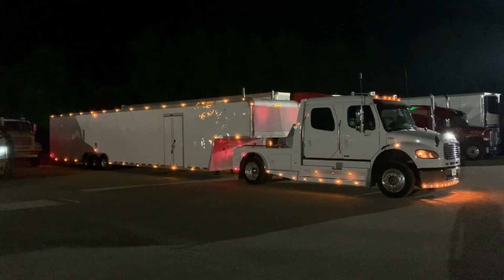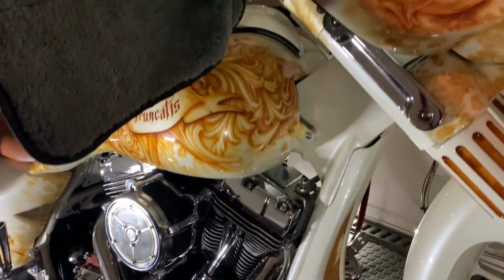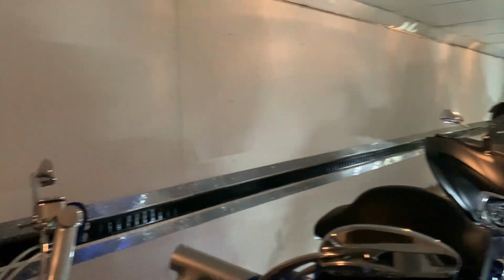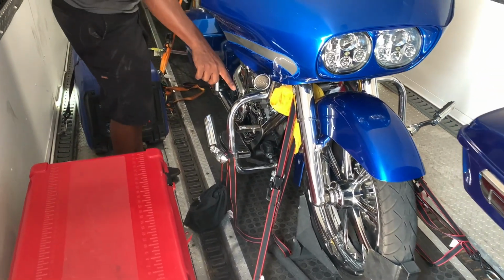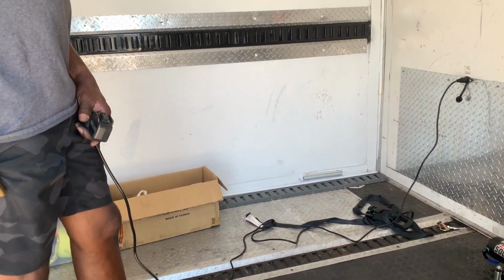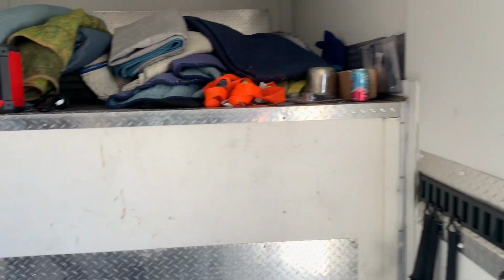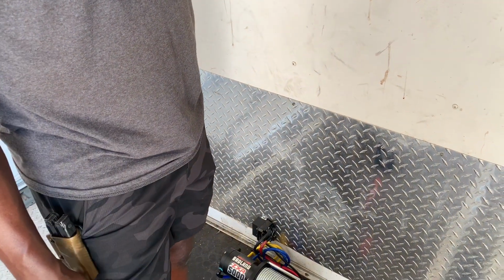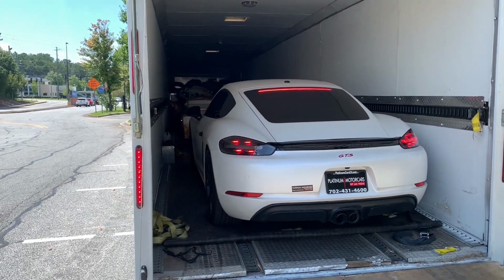We Hauled Custom Motorcycles to Las Vegas!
In this week's episode we take you through our FIRST of many  enclosed transport jobs. We started out taking custom motorcycles to Vegas and ended up leaving with a Porsche 718 Cayman GTS!